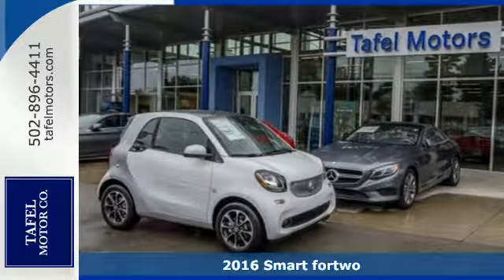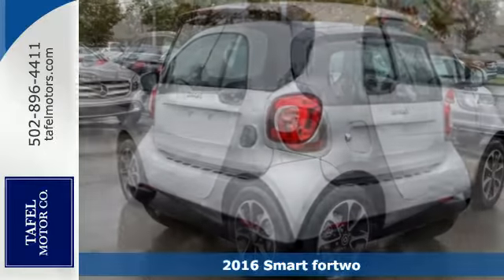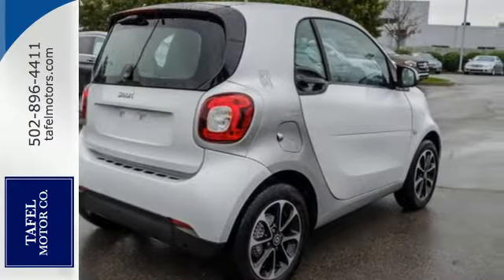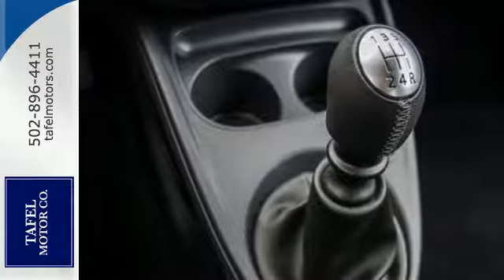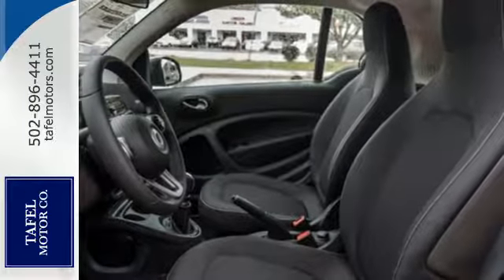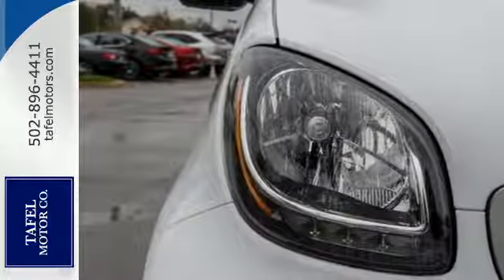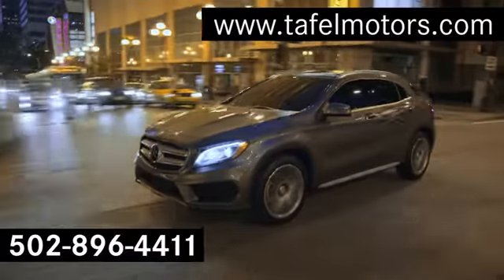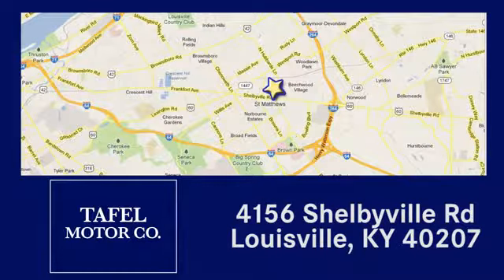2016 Smart fortwo Louisville KY Elizabethtown, KY S11283 - SOLD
Year: 2016
Make: Smart
Model: fortwo
Engine: 3 Cyl. 1.0 L
Transmission: Manual
Color: Arctic White
Interior: PASSION
Stock #: S11283
VIN: WMEFJ5DA8GK045257
The Smart fortwo is exactly what it sounds like. The turbocharged 89hp 3-cylinder engine and 5-speed manual transmission or optional 6-speed dual-clutch automatic transmission make 32mpg city and 39mpg hwy. Boasting a best-in-class turning radius (22.8 ft), fortwo makes driving, parking and easier than ever. With a vehicle length of 8.8 feet, a width of 5.5 feet, and a Direct-Steer system with variable ratios, fortwo was designed specifically for urban traffic conditions, which make its unique handling ability both fun and practical. Available details include LED daytime running lights, a panoramic sunroof, leather heated seats, leather steering wheel, heated mirrors, LED taillights, an 8-speaker JBL audio system and Bluetooth connectivity. On the proxy trim, the Sport Package comes with a 3-spoke steering wheel with shift paddles, alloy pedals with rubber studs, a chrome tip exhaust, and a lowered suspension. The Cross Connect app is a driver's best friend. It lets you view your trip history and driving score, with data like your average MPH, fuel consumption and more. It also enhances your ride with city guidebooks, turn-by-turn navigation, and online radio. And once you park, it saves your exact location. Engineered with Mercedes-Benz, every fortwo must meet the strongest industry standards. The patented Tridion Safety Cell uses reinforced high-strength steel to act as a barrier between you and anything else on the road. Steel doors with spot-welded reinforcements offer protection in the case of side-on impact, and Crosswind Assist helps you compensate for strong gusts of wind with ESP sensors that automatically trigger your brakes.

Address:
4156 Shelbyville Road